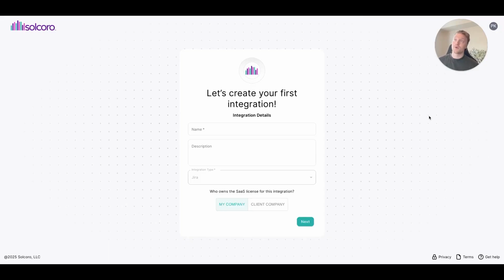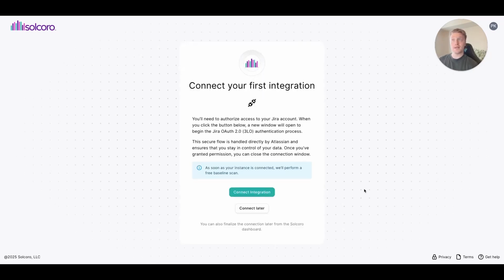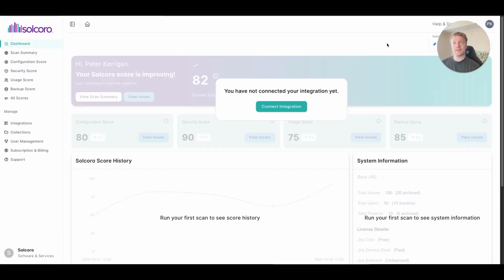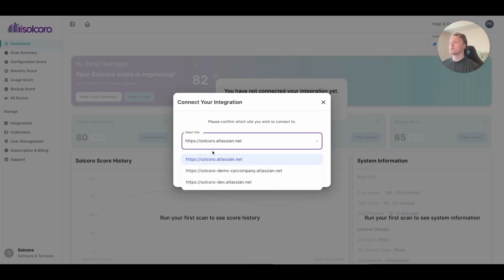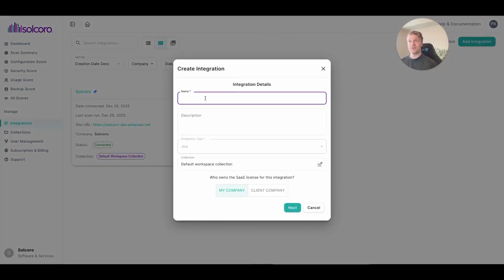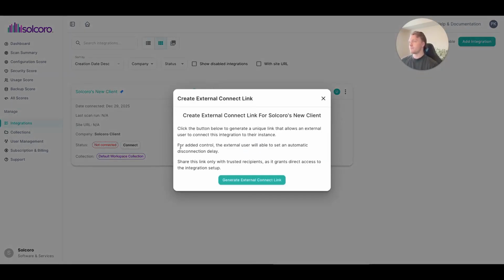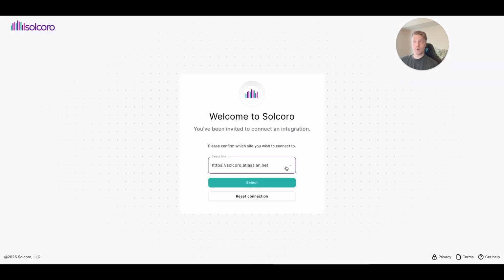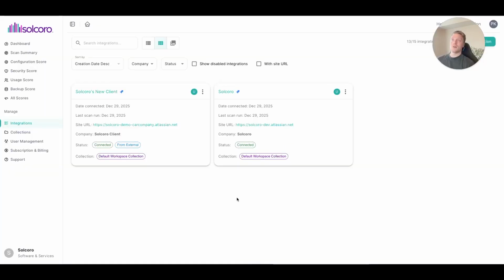Part One: Integrations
In this video, Peter walks through how to configure and work with integrations between Solcoro and Jira Cloud.

You’ll learn how to connect Solcoro to Jira Cloud, understand integration types (internal vs external), and run Solcoro scans to begin collecting Jira Cloud metadata. This video is designed for users who want to get up and running quickly with their first scans.